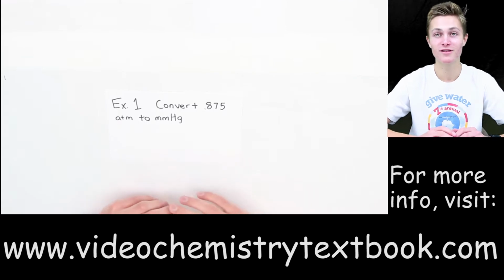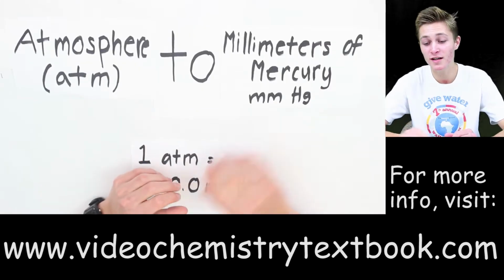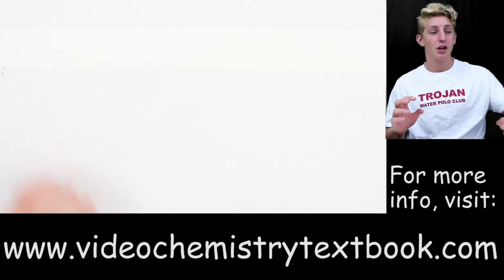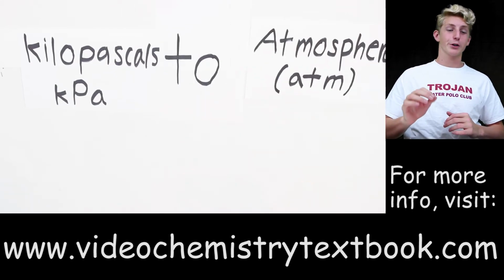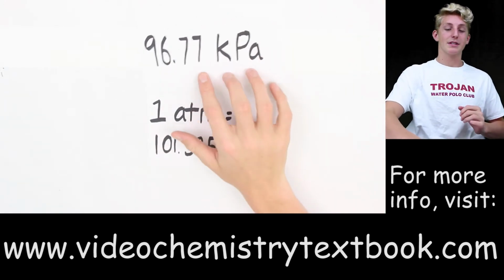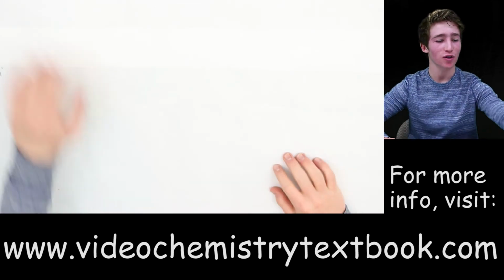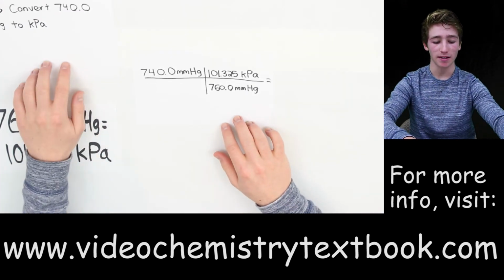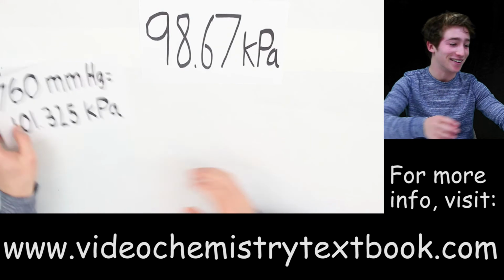Converting Units of Pressure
Feat. Troy Gleason, Cooper Roth, and Carson Billingsley
Inspired by Tyler Dewitt